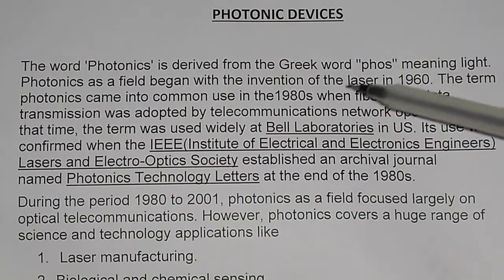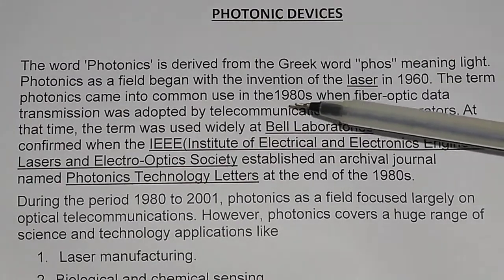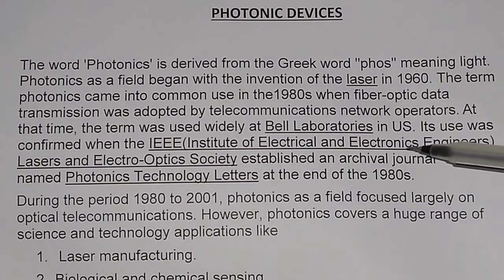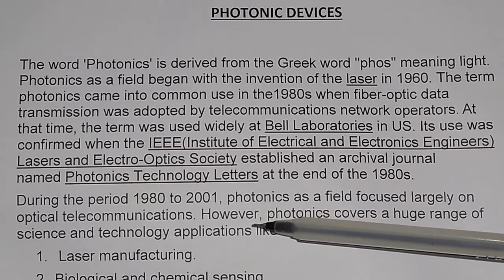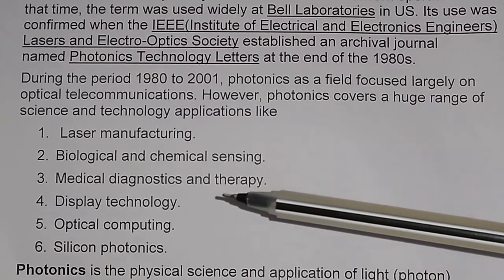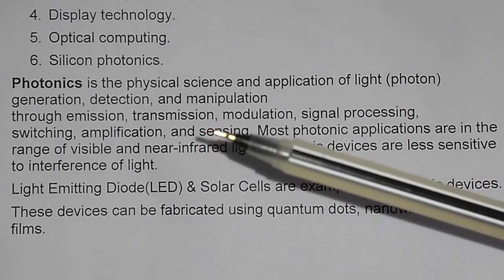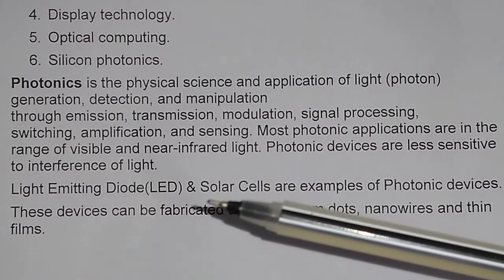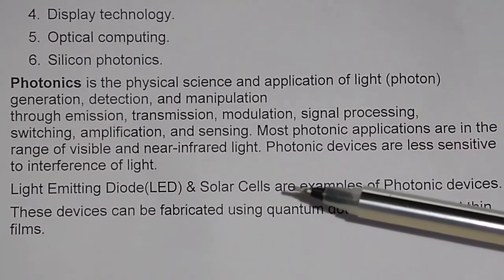PHOTONIC DEVICES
photonic devices @PTE